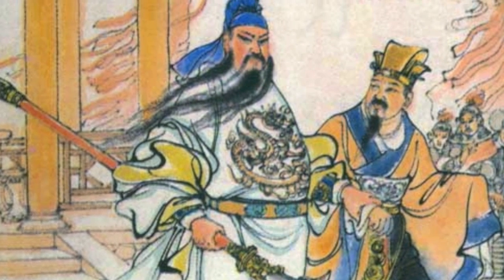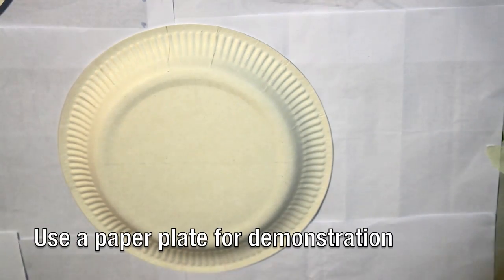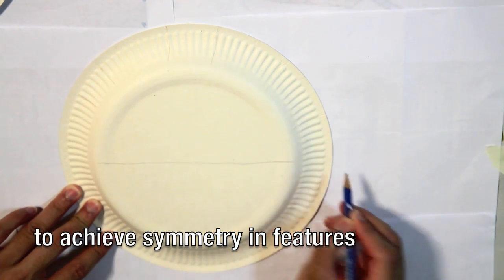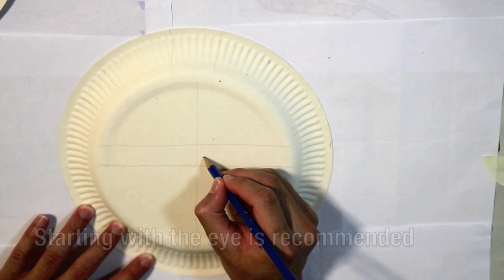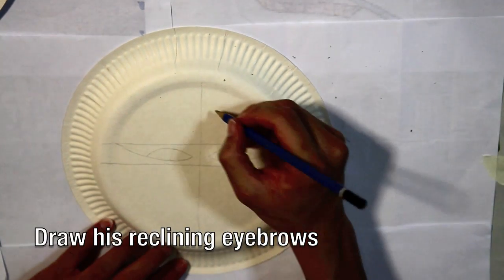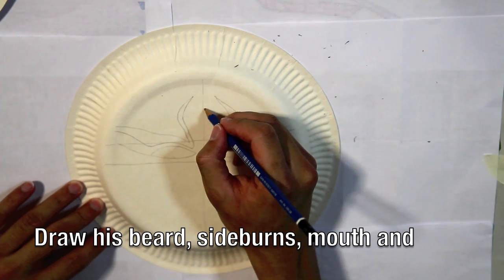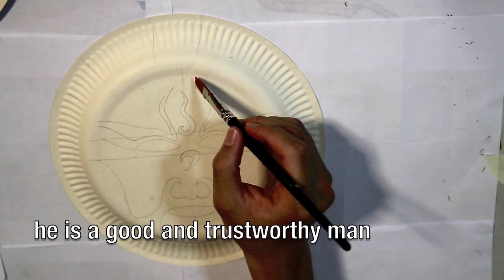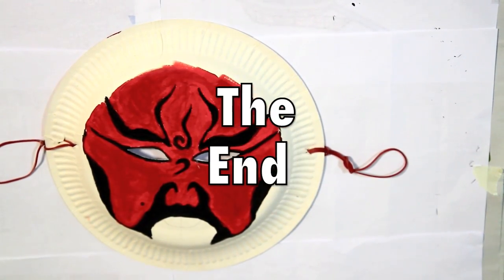Guan Yu Mask